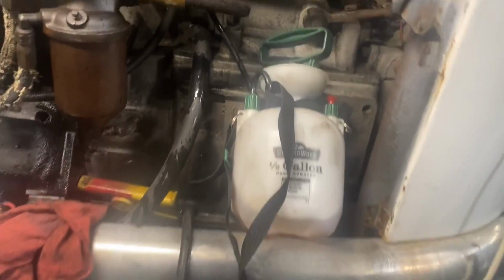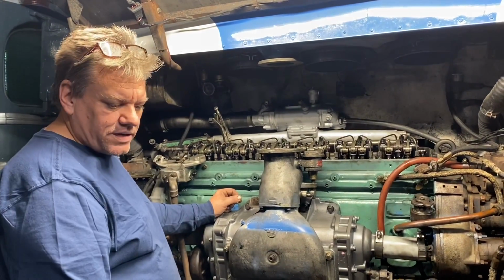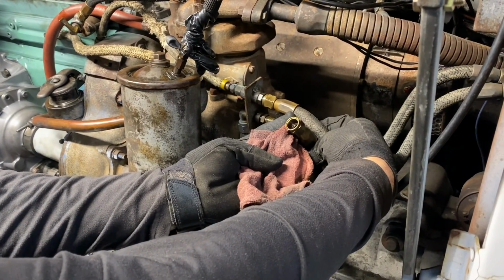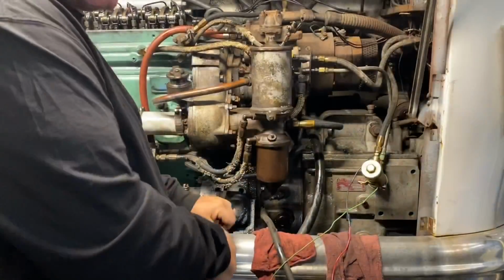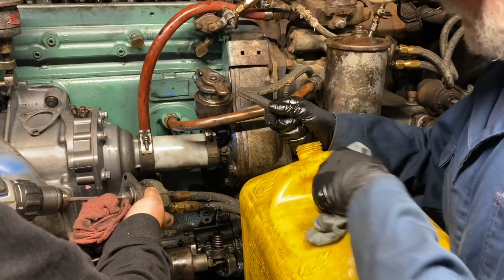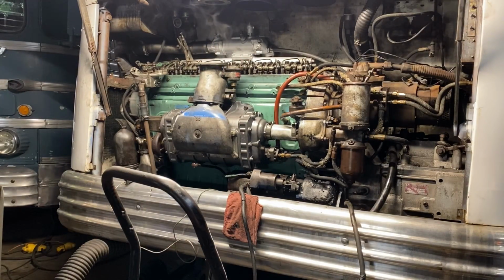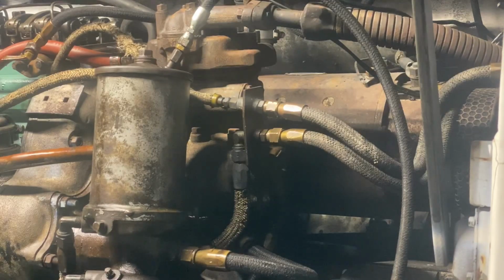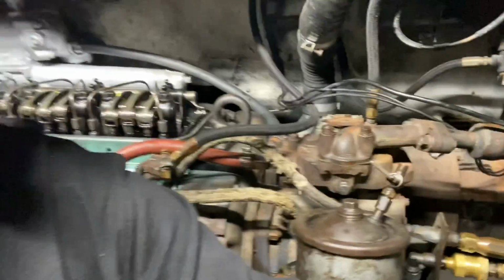1st start detroit diesel 671 a long day of problem solving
OMG what a day!  Keep loosing prime, smoking engine, diesel fuel bath, replacing all kinds of parts, hoses, and adding other parts as solutions.   Definitely a real problem solving day.  It got a lot better by the end of the day.